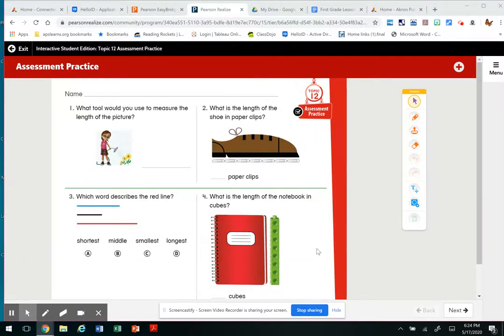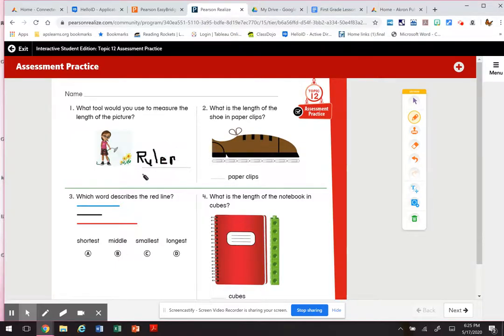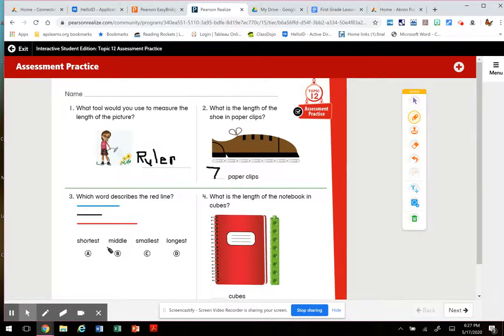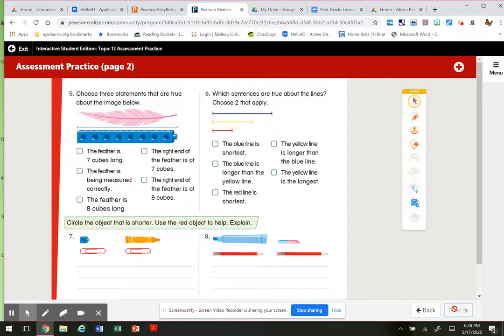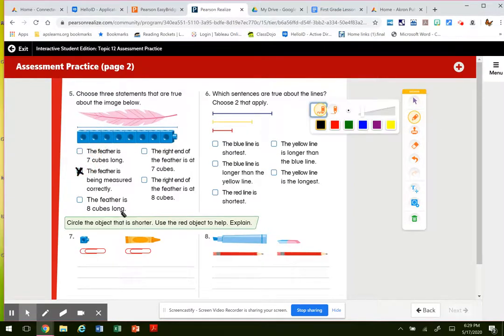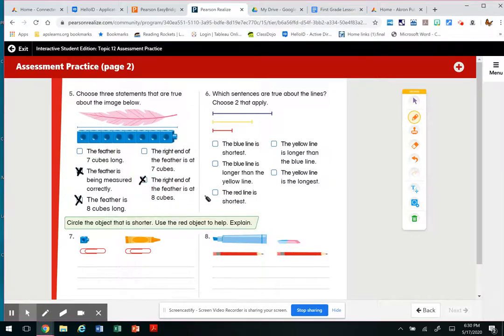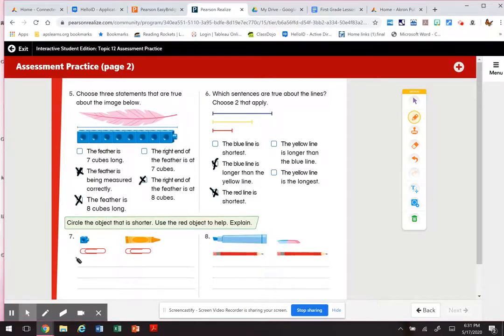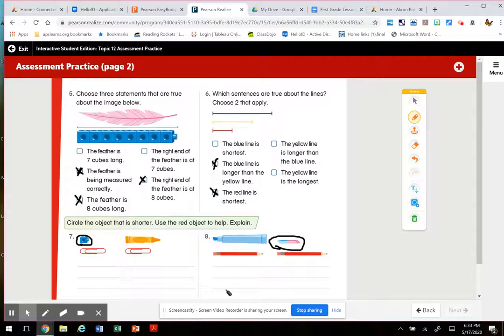Topic 12 Assessment Practice / May 18, 2020